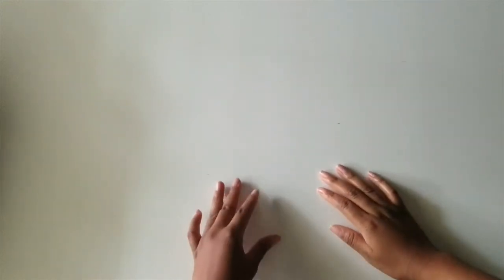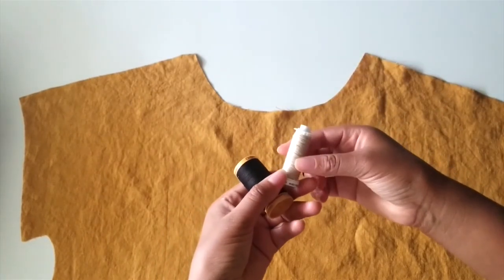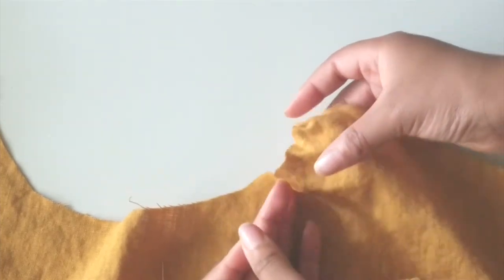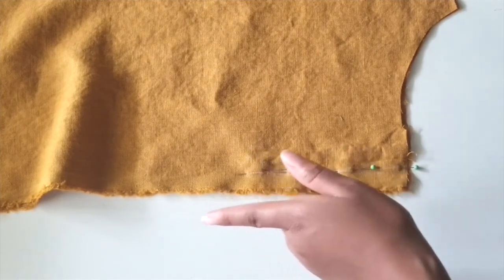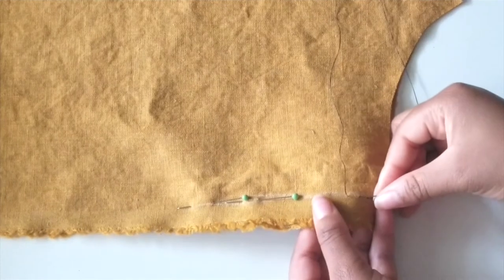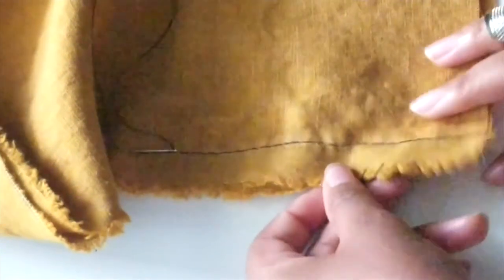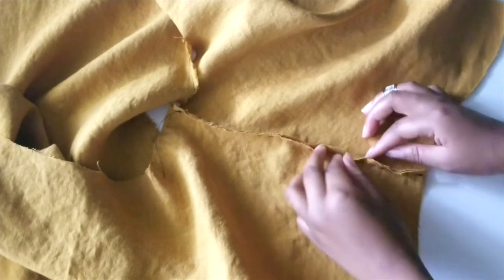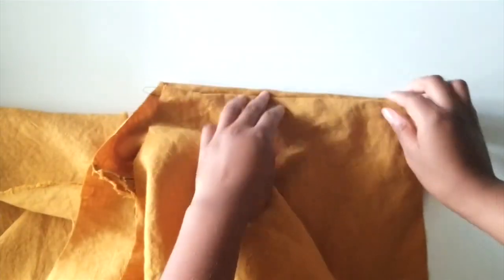Hand Sewing Basics Video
Fibr & Cloth Studio is all about conscious making, teaching you how to sew your own clothes without a sewing machine!

In this video you will learn the basic stitches used in our hand-sewing kits and some fundamentals to hand-sewing your own clothing.

Some of the benefits of hand-sewing your own clothing:
-Being able to take your sewing with you wherever you go
-Not relying on a sewing machine
-Being able to practice slow sewing methods that improve anxiety and prevent rushing. Relax! There's no hurry.